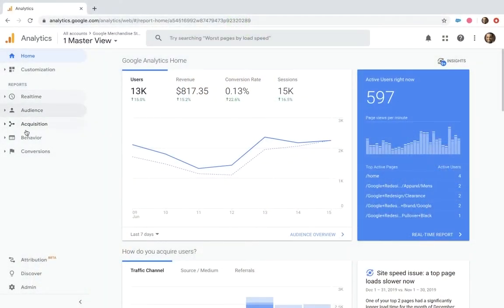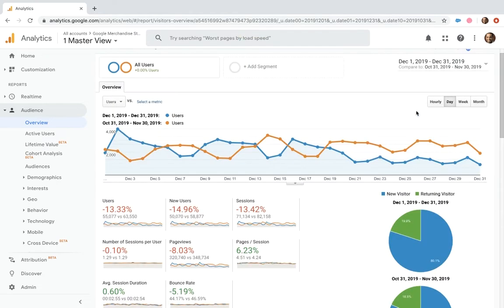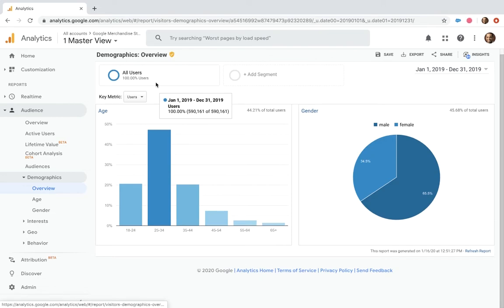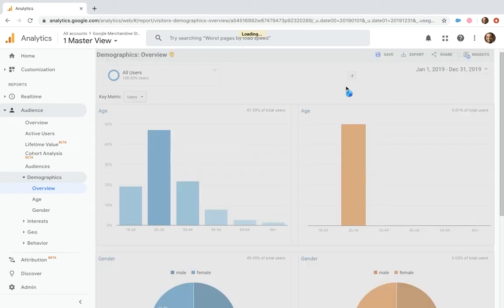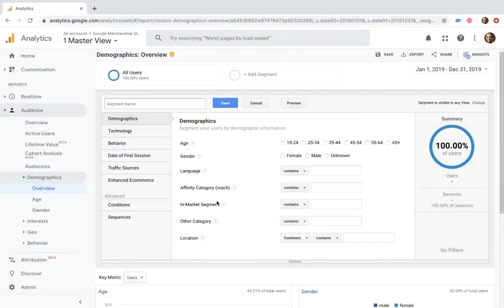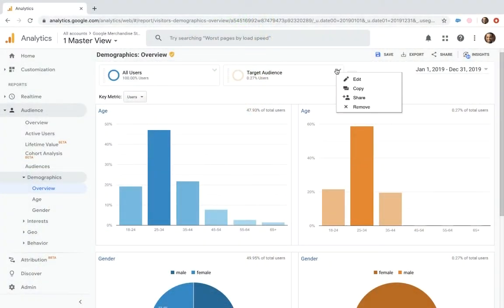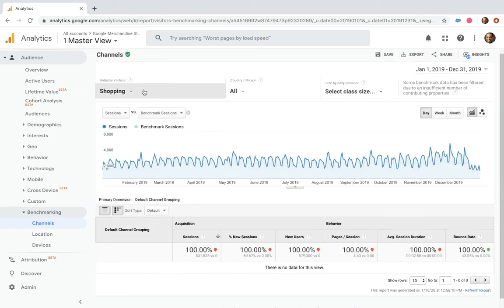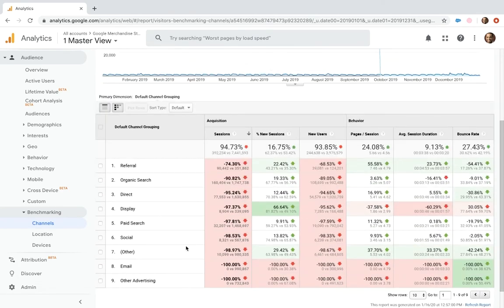Advanced Google Analytics and The Importance of Context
So you want to do deeper analysis in Google Analytics? In this video, we discuss time comparisons, segments, and benchmarks.

It's difficult to evaluate a number with a comparison metric to contextual it. This is a step-by-step walk through for marketers.